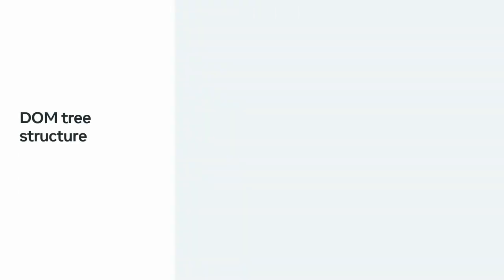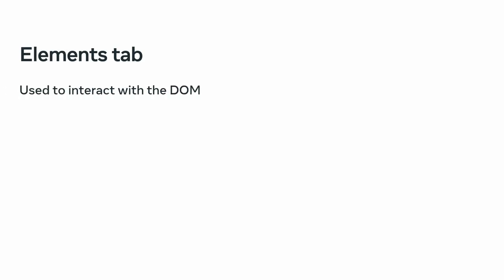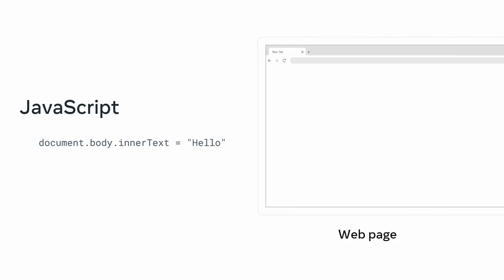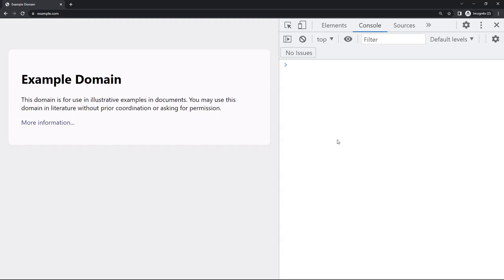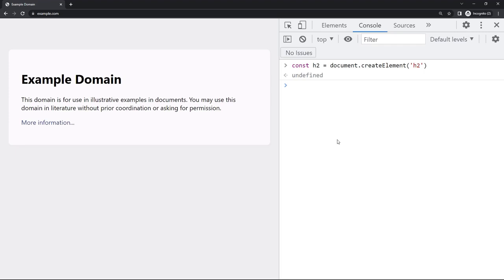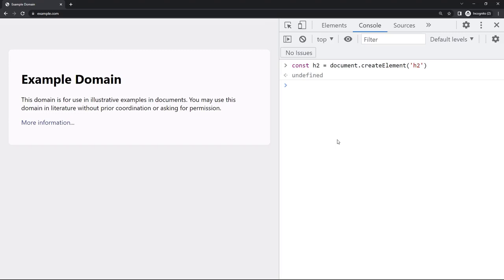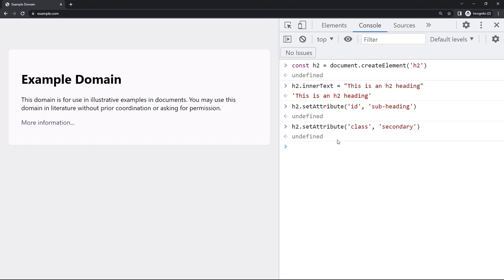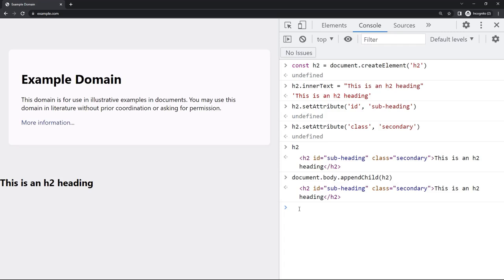JavaScript DOM manipulation